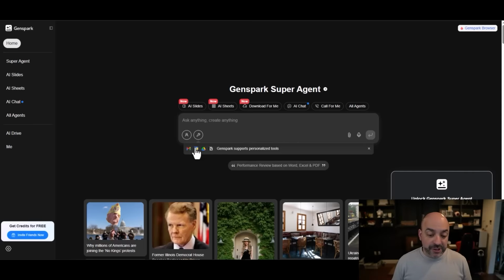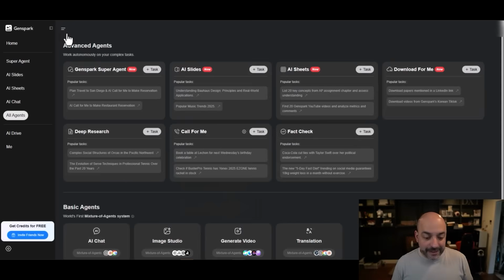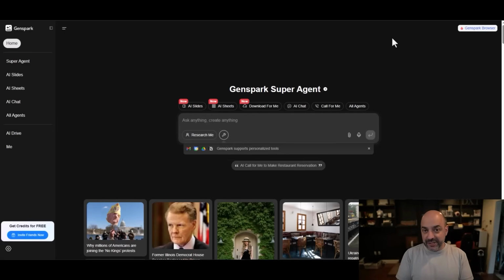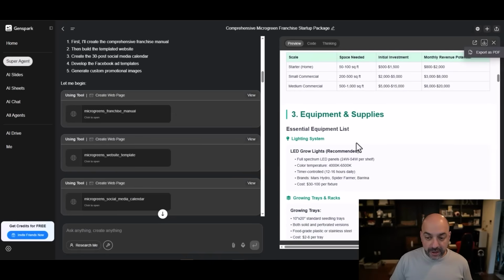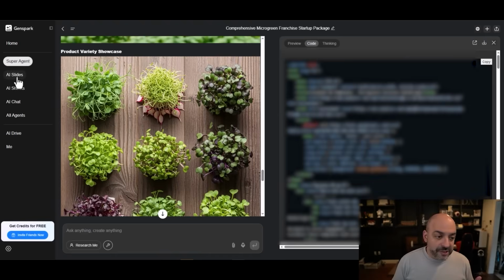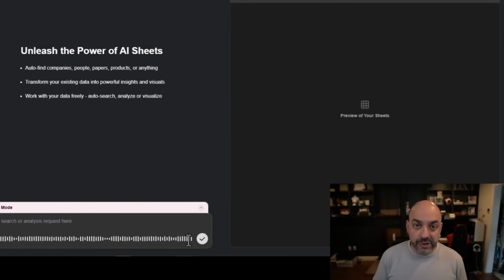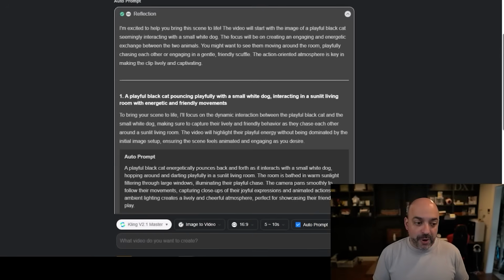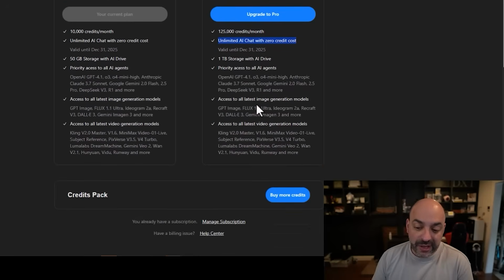Everyone's Switching to GenSpark, Is This The Most Powerful AI Yet?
GenSpark AI is the most powerful AI tool I’ve ever used—no fluff, no sponsorship. Watch how I build an entire business in minutes using its AI Secretary, web builder, slides, and more. This is the Swiss Army knife of AI—see why everyone’s switching to GenSpark.

⏱️ YouTube Timestamps – GenSpark AI Review and Business Use Cases
00:00 Introduction To The AI Tool Replacing Everything
00:46 Why GenSpark AI Stands Out From Other Tools
01:12 New Feature: AI Secretary With Google Suite Integration
02:05 Why This Video Matters For Business Owners
02:59 Overview Of GenSpark AI’s Interface And Features
04:13 Deep Dive Into Super Agent And Specialized Tools
08:38 What Makes This Platform A Lead Generation Machine
09:37 Use Case Walkthrough: Build A Microgreens Franchise Business
13:06 Reviewing The Fully Built Business In A Box
16:42 Creating A Sales Presentation For A Franchise Offer
18:42 Reviewing The Finished Presentation Slide Deck
19:48 Using AI Sheets To Create Investment Plans
22:05 Auto-Generated Portfolio With Projections And Yield
23:02 Creating Viral AI Images And Videos
24:16 Working With Multiple AI Agents Simultaneously
25:40 Direct Response Copy For Ads Using Multiple Models
26:55 Final Analysis And Safety Score Breakdown
27:15 Pricing Plans, Credit System, And What You Get